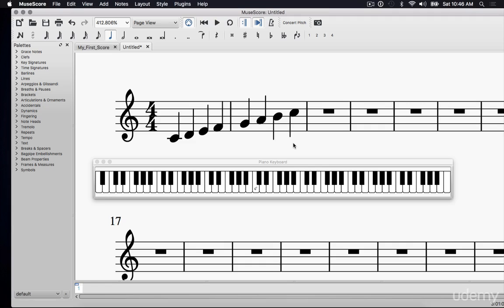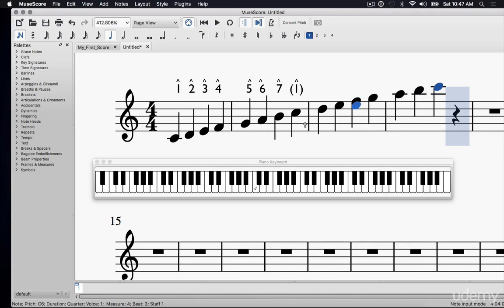03 002 Scale degrees and Tonic